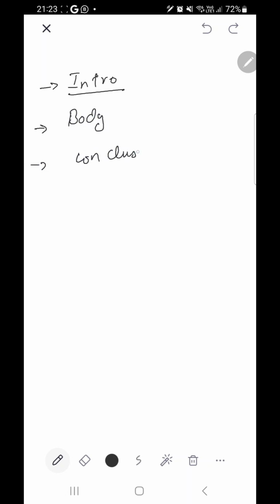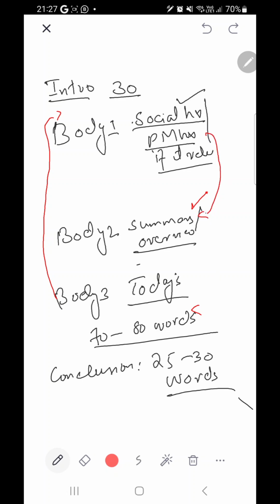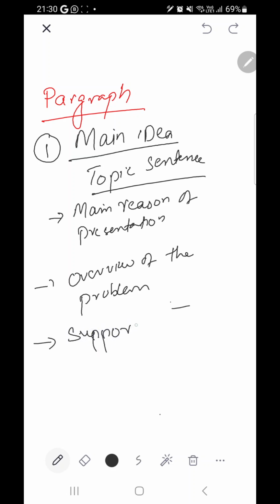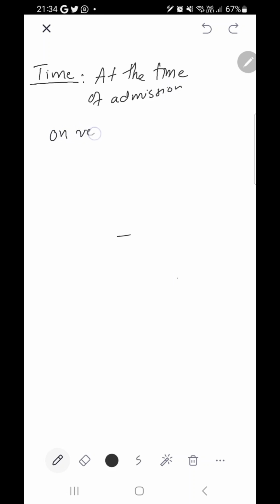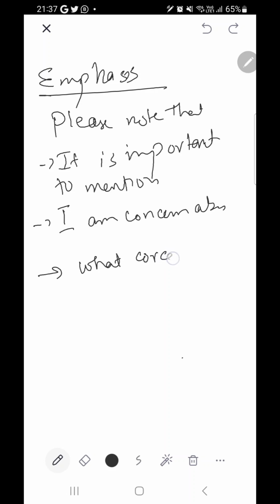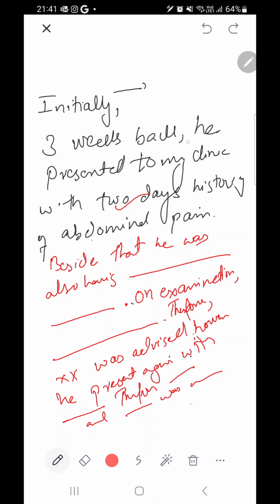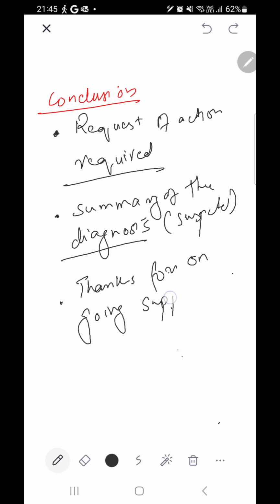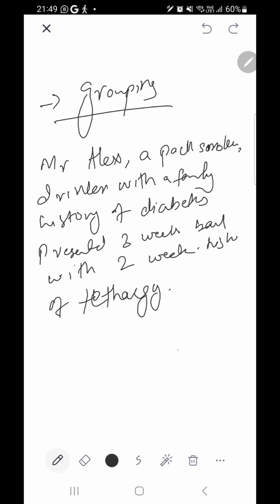OET-WRITING|Body of the letter